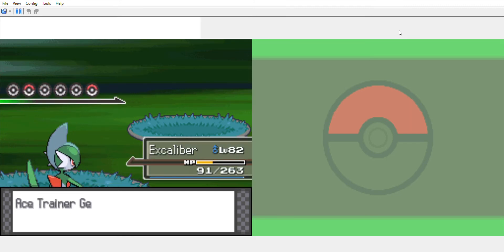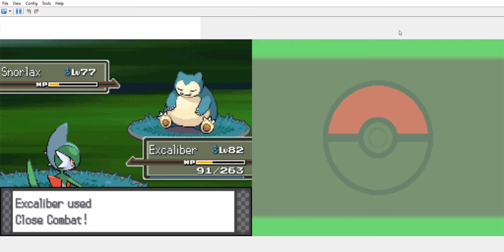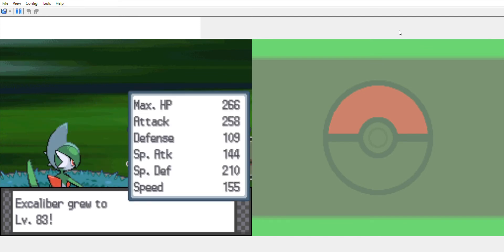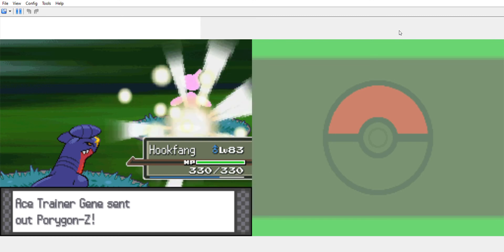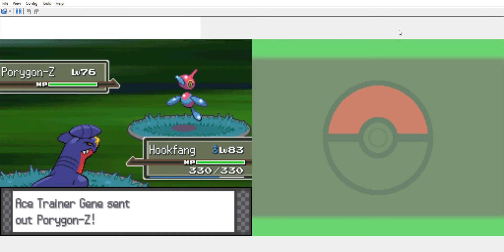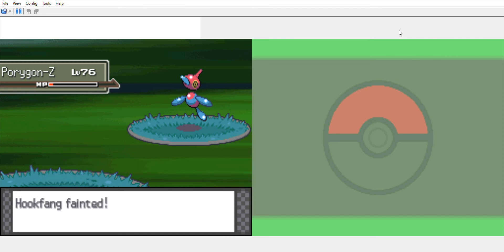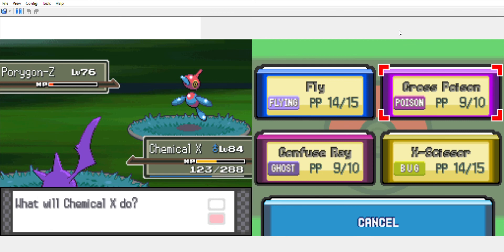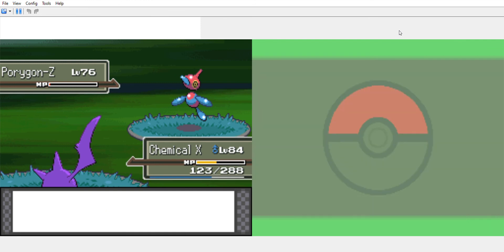Pokemon Renegade Platinum - Battle vs. Ace Trainer Gene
All Unofficial Gym Leaders have been beaten. So long Master of Normal types!!